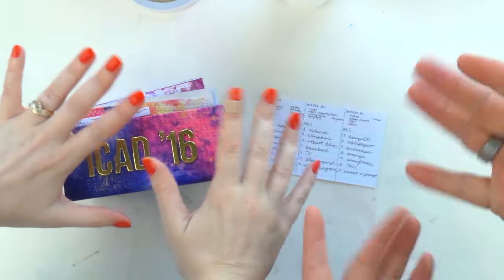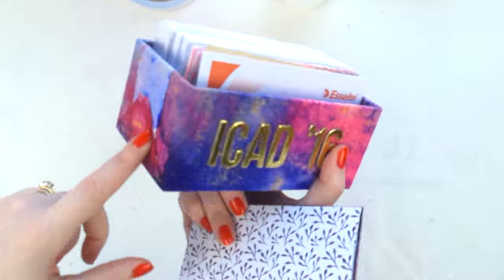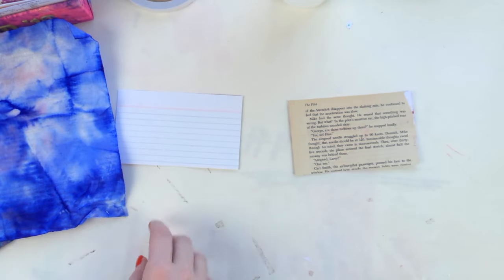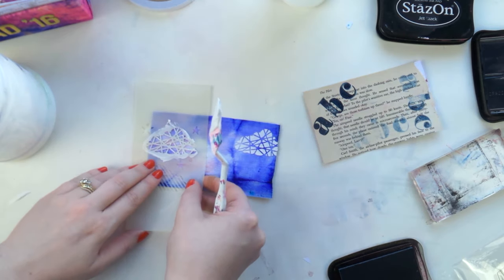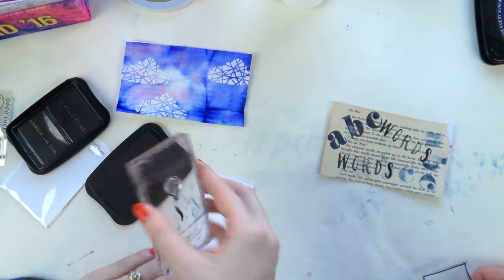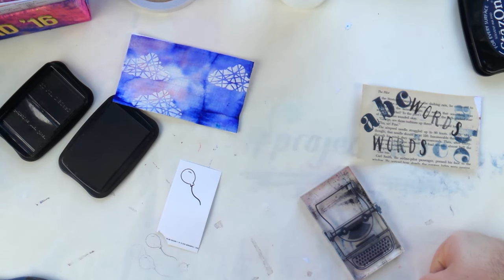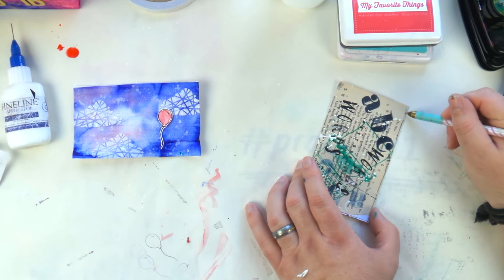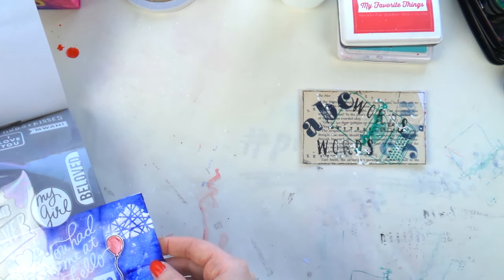Mixed Media Process Video ~ ICAD 2016 ~ Clouds & Typewriter + + + INKIE QUILL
Australia